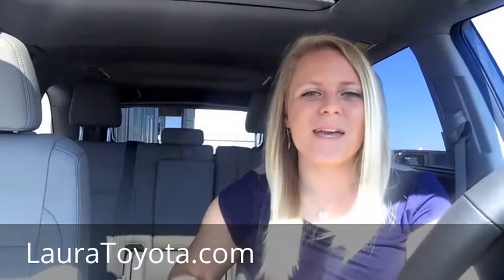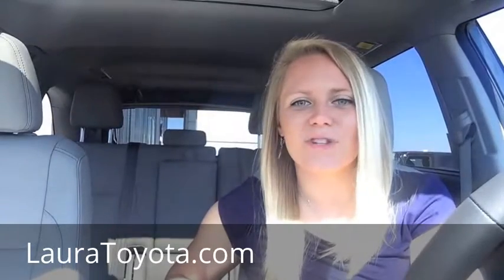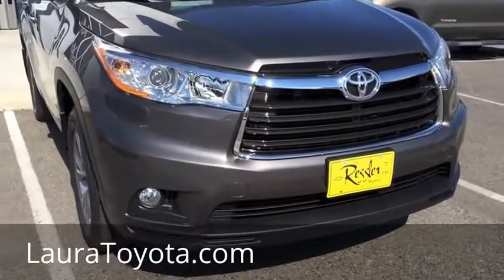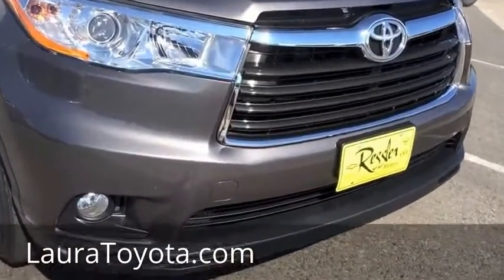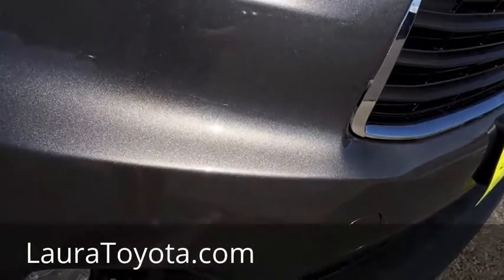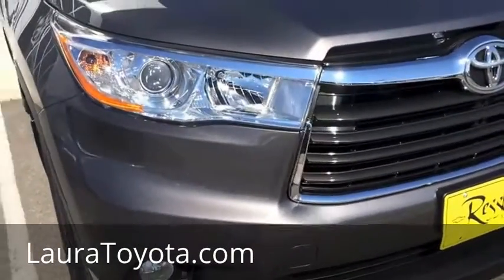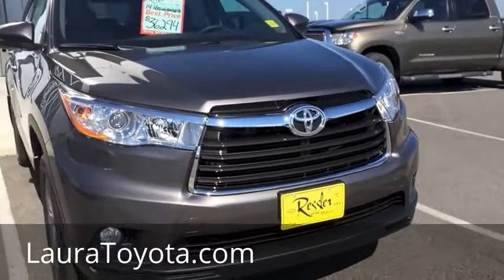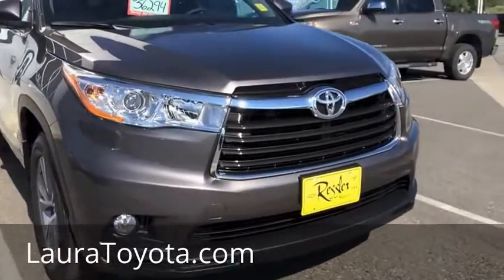2014 Toyota Highlander Predawn Mica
the 2014 Toyota Highlander XLE in Predawn Mica grey. Toyota of Bozeman Bozeman, Montana LauraToyota.com